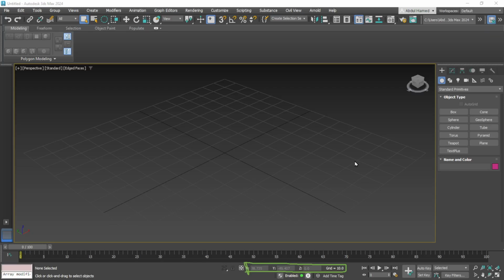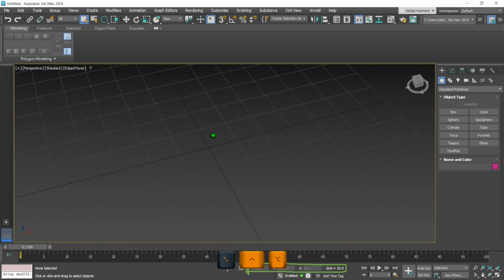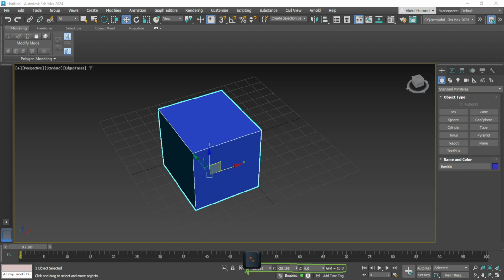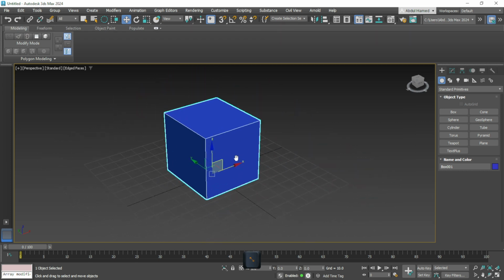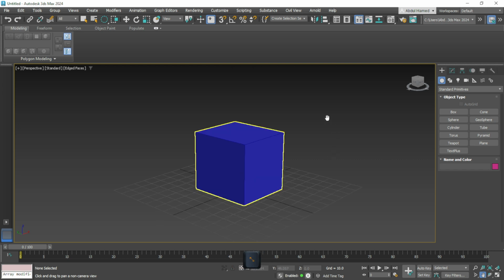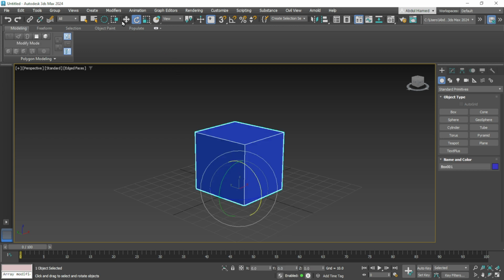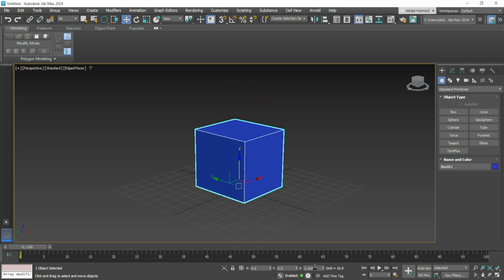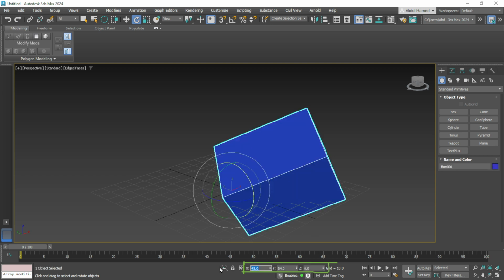Navigating and Transforming in 3ds Max Tutorial